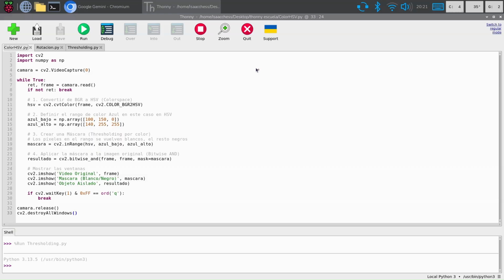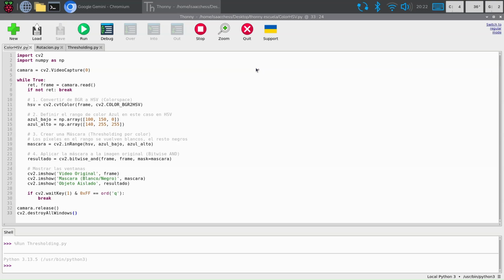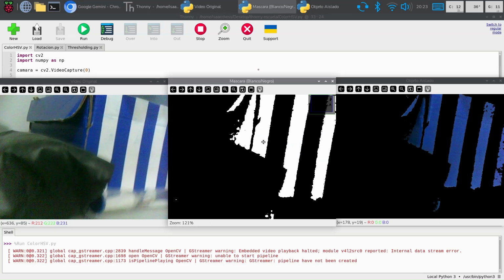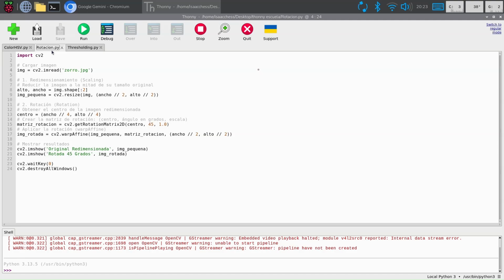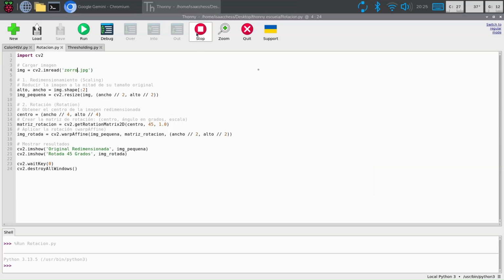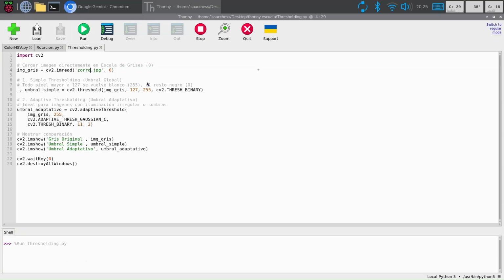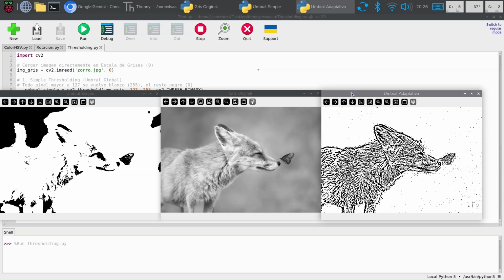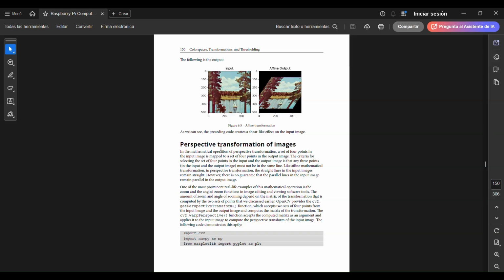Colorspaces, Transformations, and Thresholding | RP4